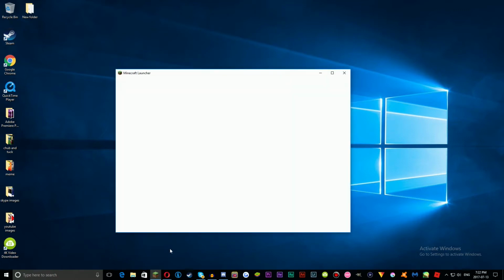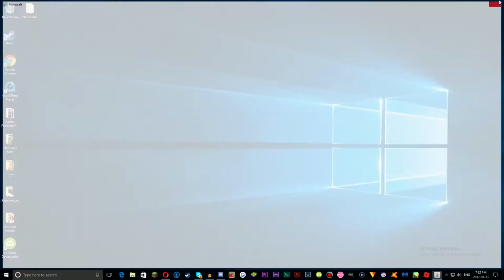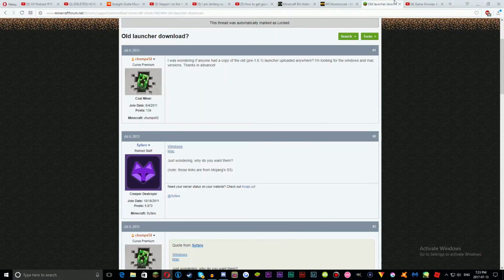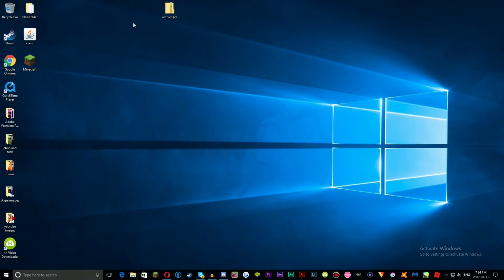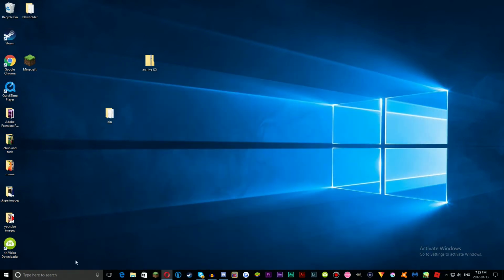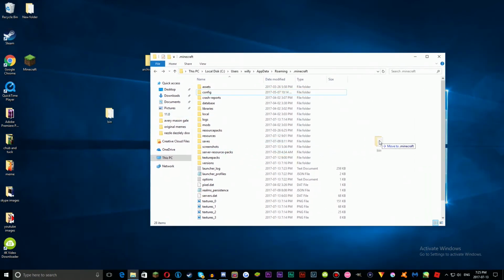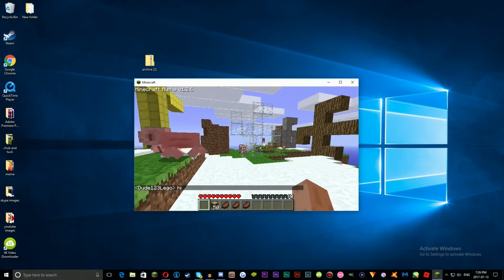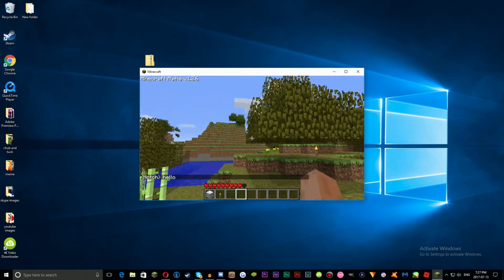Minecraft: How to fix Player524 - create new bin folder (play old minecraft properly)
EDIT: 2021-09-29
I recently tried the link to the bin folder I was referencing, and now it seems to download an exe file - so I can no longer recommend that source. Instead, do the following:

To create your 'bin' folder:
○Create a folder called 'bin' in your .minecraft directory
○Create a new text file inside the folder called 'version'
○Remove the .txt extension from the file (the file type should now read 'file')
○Use a hex editor to add the following value to the version file:
    "00 0d 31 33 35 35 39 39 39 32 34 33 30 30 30"
and rename it to minecraft.jar
○Copy/move minecraft.jar into the bin folder you created
○Download the following files -
(you may need to search the urls to find a backup if the file is down)
○Create a folder in your bin folder called 'natives'
○Extract the 'windows_natives.jar' into the newly created natives folder
○Enjoy Minecraft in offline mode! :)